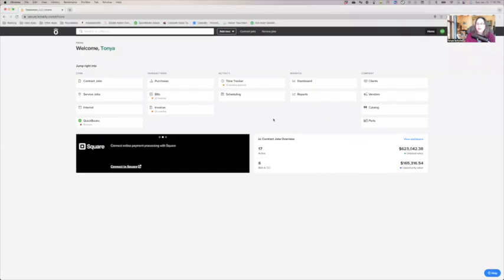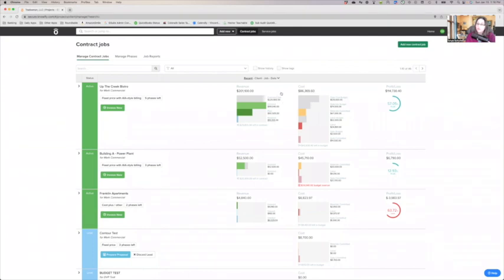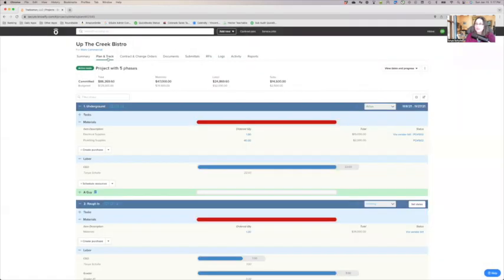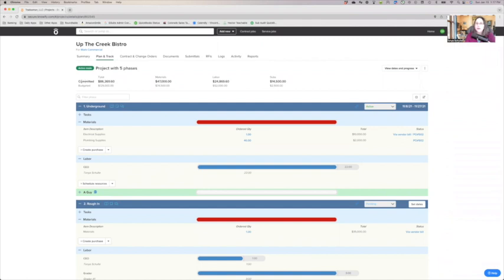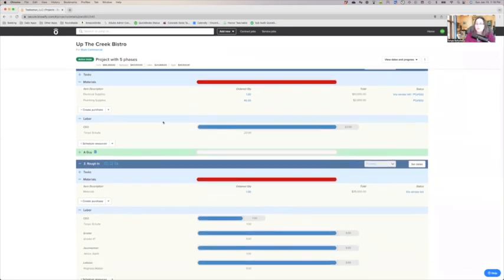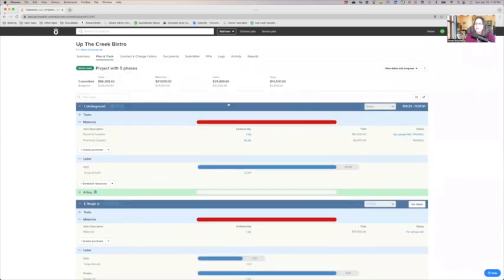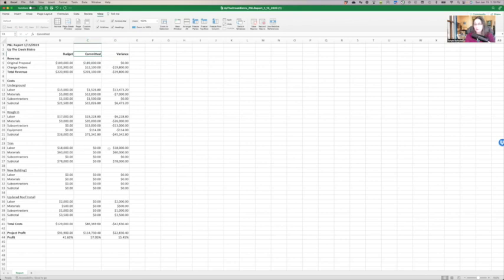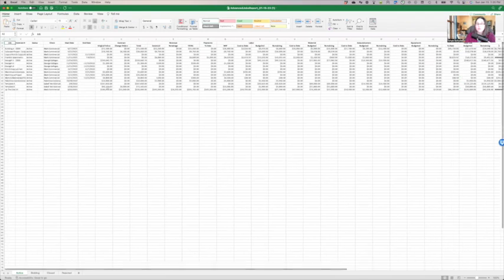The Profit Constructors 9 1/2 part guide to Basic Data and Reporting in Knowify: Part Three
Join The Profit Constructors as host Tonya Schulte conquers Data and Reporting in KNOWIFY. All you need to know!  Budgets vs Actuals Data and Reports.